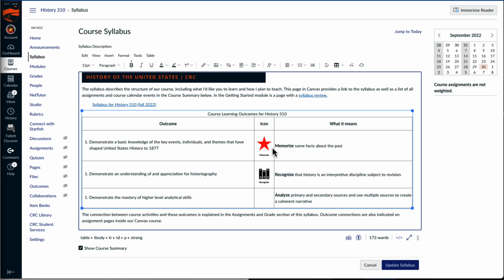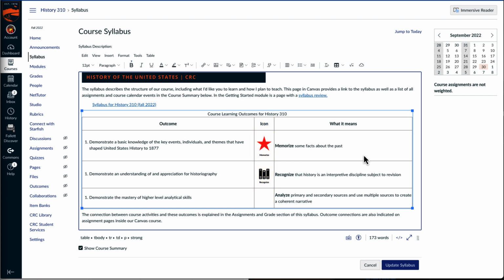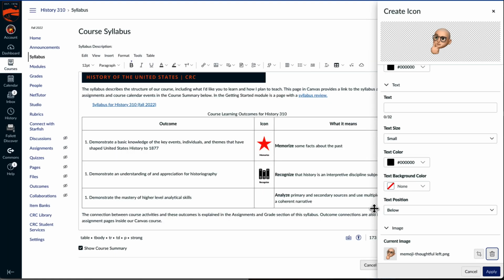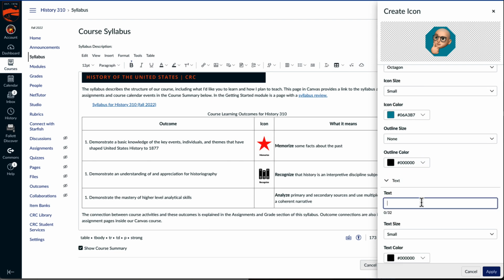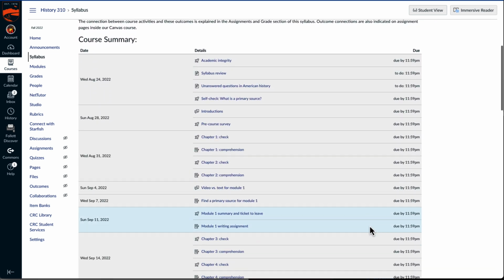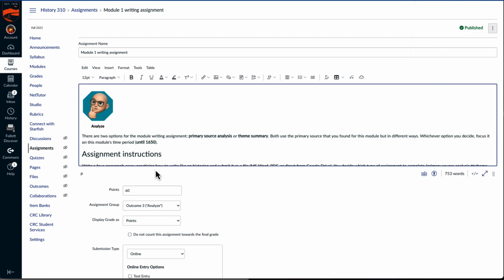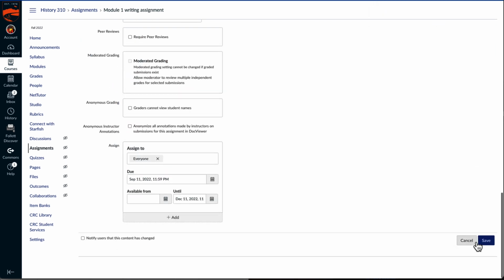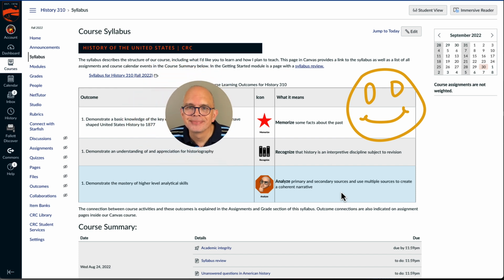Five Minutes of Canvas: Create an Icon with Any Image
This is a follow up from my original video on the Rich Content Editor Icon Maker

Any image can be used to make an icon with the Rich Content Editor Icon Maker. This video shows how to do this and also a demonstration of the ability to edit an icon in one location and have those edits distributed everywhere the icon is used.

Jump directly to demo time: 1:18

More information about the Rich Content Editor Icon Maker is available in the Canvas Guides:
- How do I create an icon using the Rich Content Editor Icon Maker?

- How do I edit an icon made using the Rich Content Editor Icon Maker?

- How do I delete an icon made using the Rich Content Editor Icon Maker?